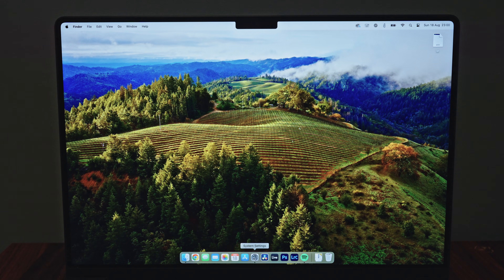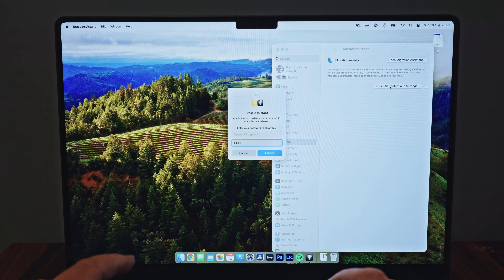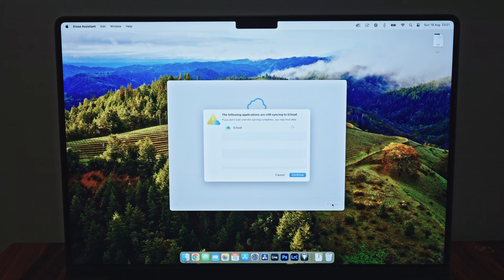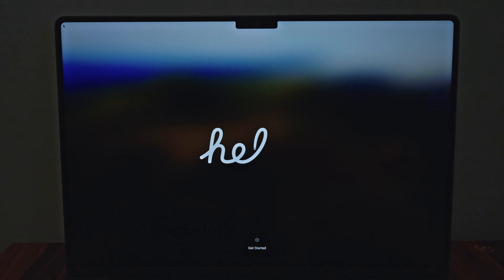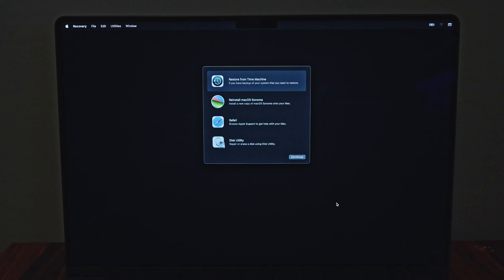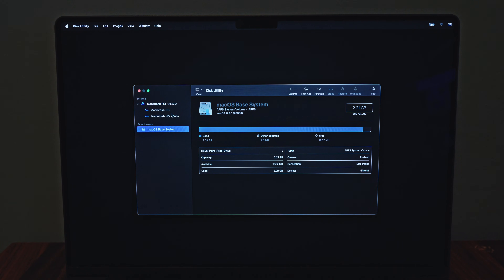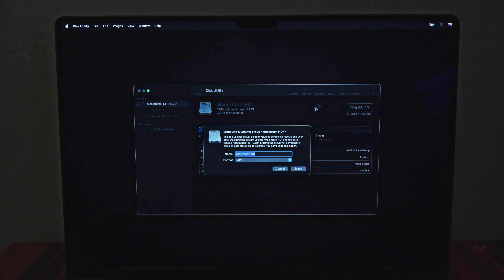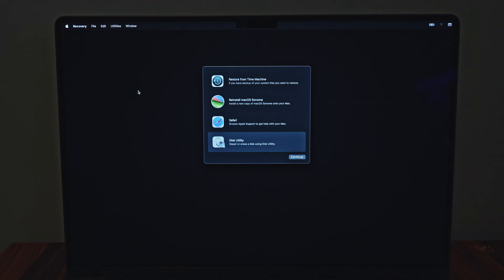How To Factory Reset Your Mac (Apple M and Older Macs)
Factory reset your mac before selling or giving it away. Easy instructions covering Arm M CPUs and Also Intel and older Macs.

Seagate Portable 2TB External Hard Drive HDD — USB 3.0 for PC, Mac

If you want a really fast SSD 3000MB/s,  you should check out this one: SanDisk Professional 1TB PRO-G40 SSD - Up to 3000MB/s, Thunderbolt 3 (40Gbps), USB-C (10Gbps)

Timeline
0:00 - Apple Silicon / T2 Chip
0:46 - Older / Intel Macs